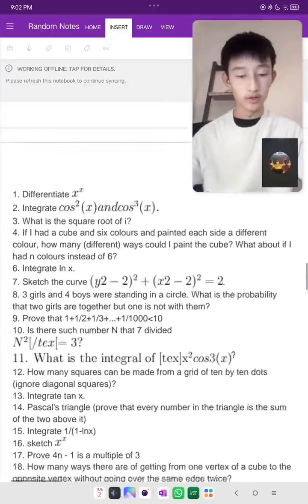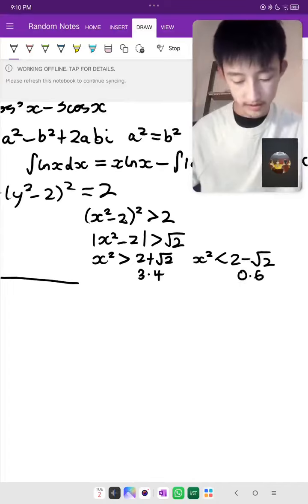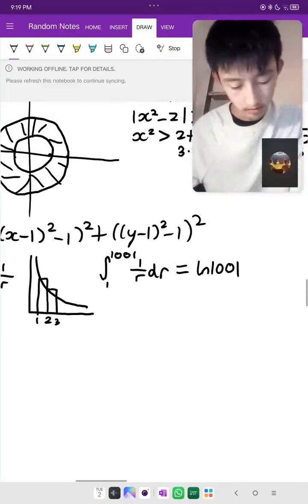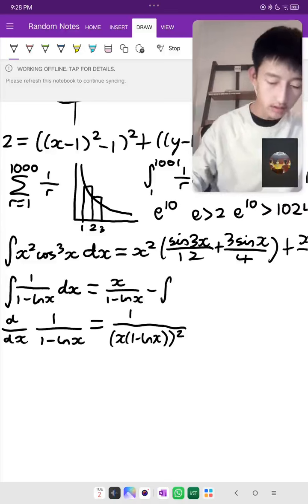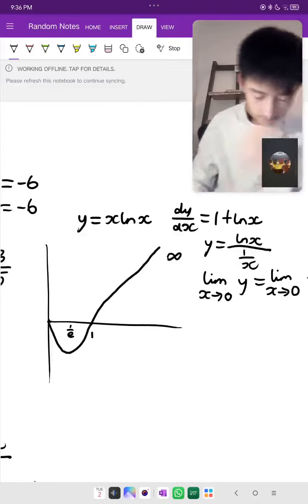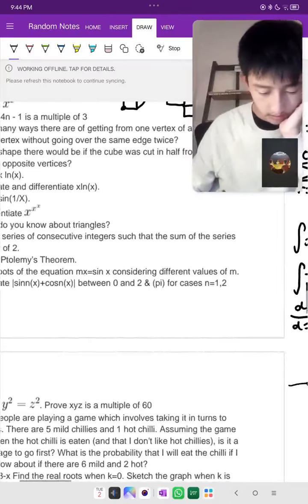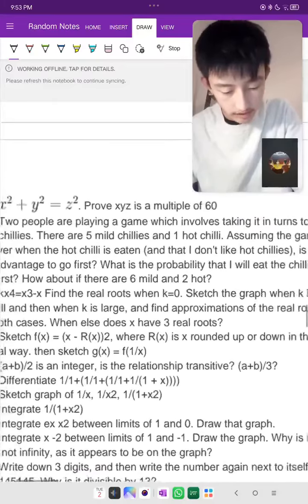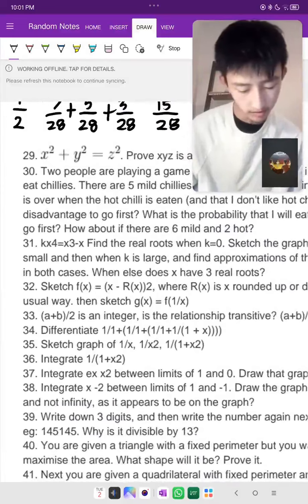A Third 1 Hour Straight Of Oxbridge Maths Interview Practice.